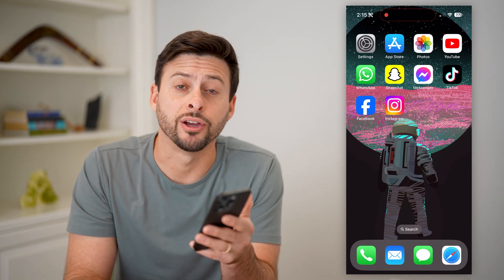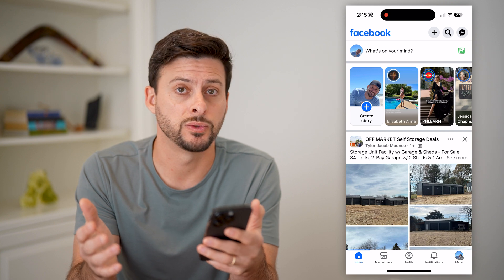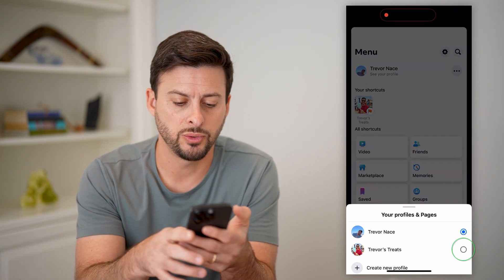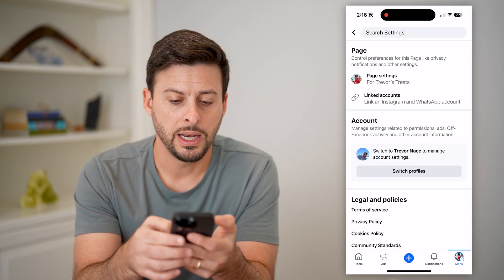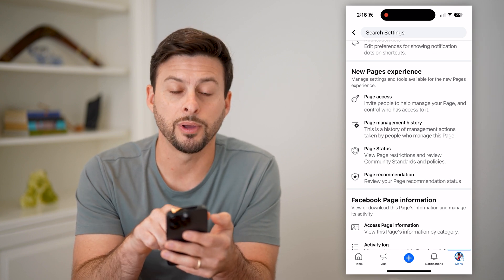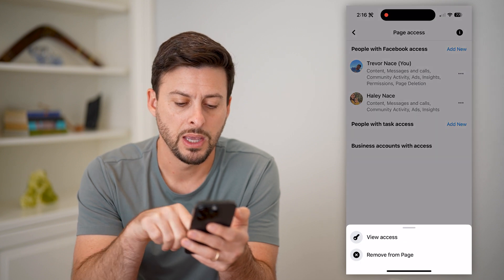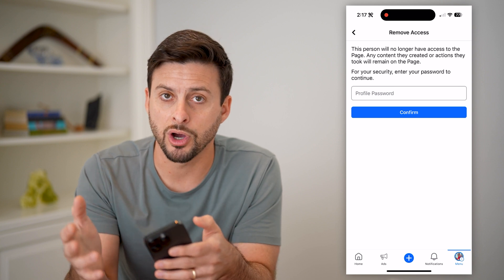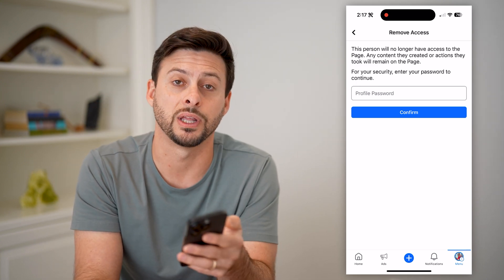How To Remove Admin Access From Facebook Page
Here's how you can remove admin access from anyone on a Facebook Page if you no longer want someone in control.

Cool iPhone Facts:
- Every single iPhone ad shows the time as exactly 9:41